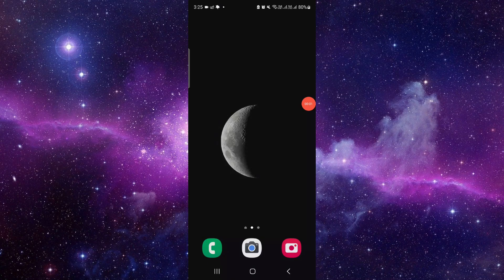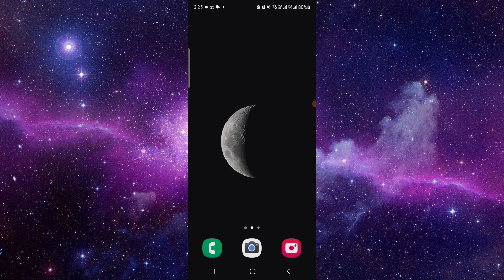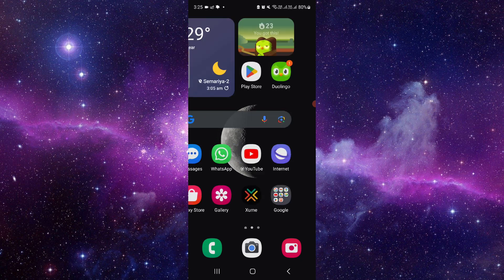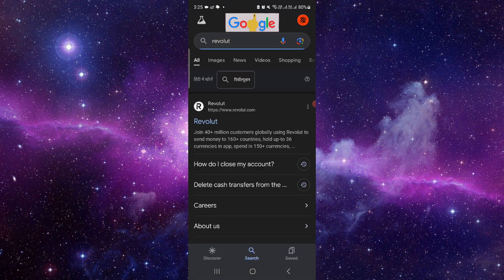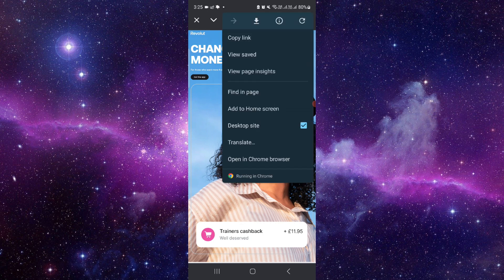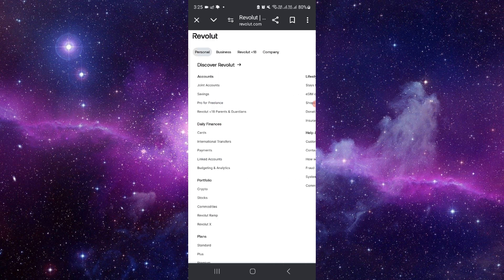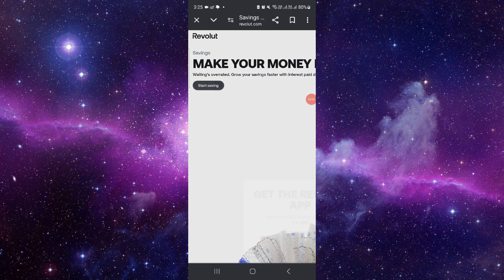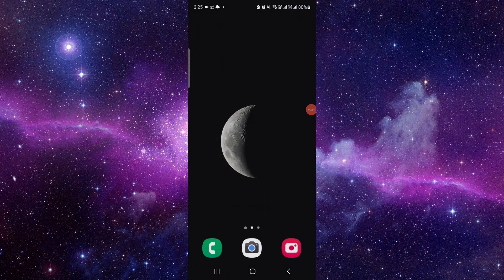✅ How to Sign Up for Revolut (Full Guide)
Get started with Revolut by following this step-by-step guide to sign up. Learn how to create your account and access Revolut's financial services. Questions?

• Signing up for Revolut
• Setting up your account
• Tips for navigating Revolut's platform